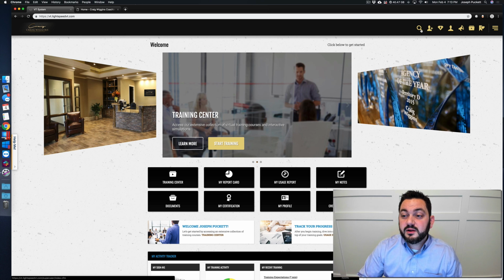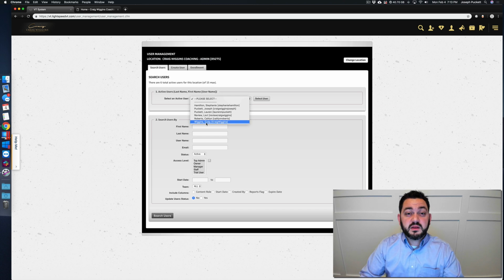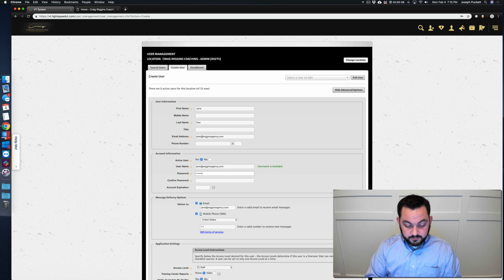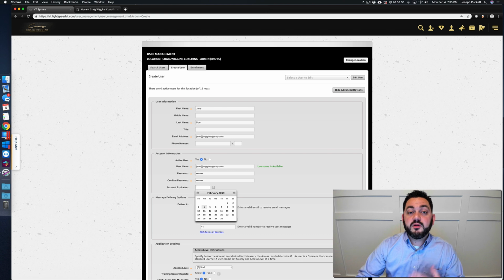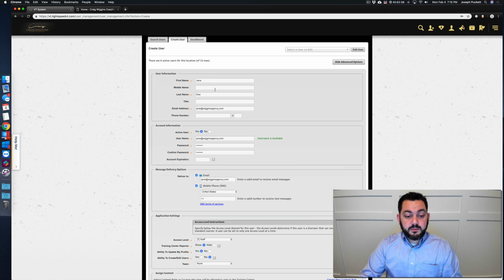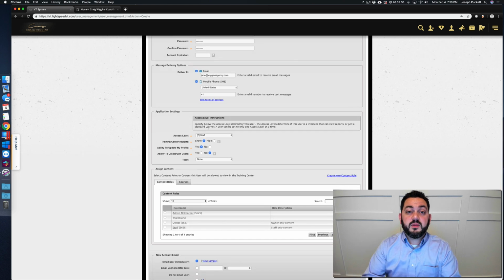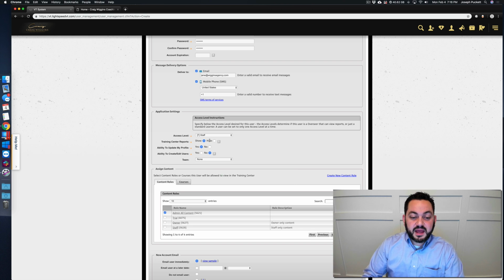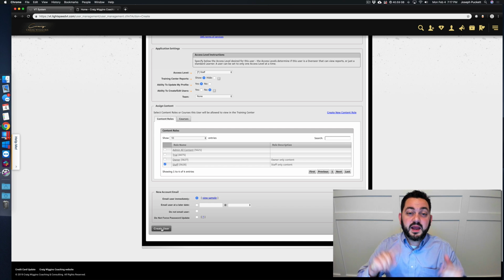CWC How to add and edit users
... Craig Wiggins Coaching and Consulting